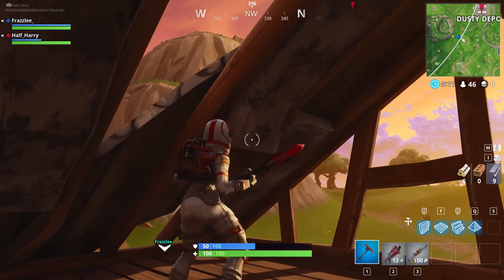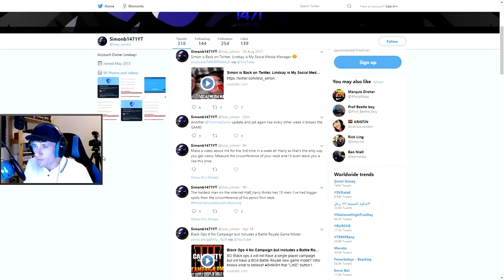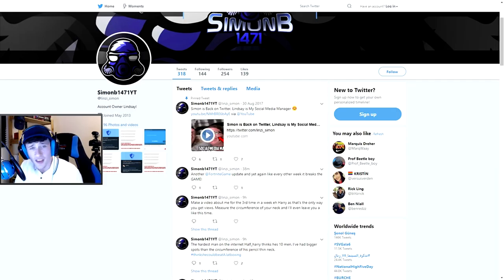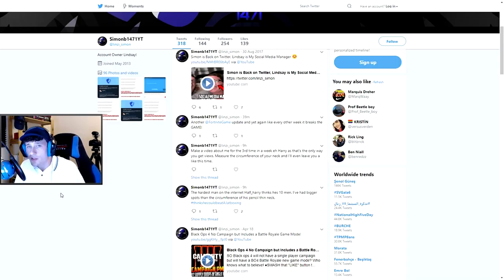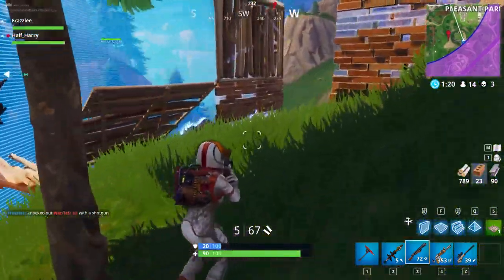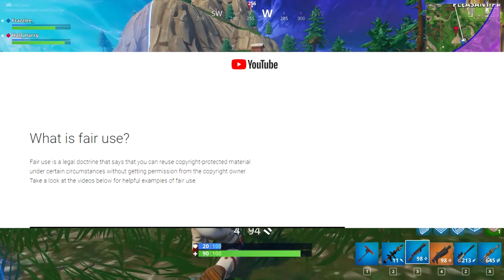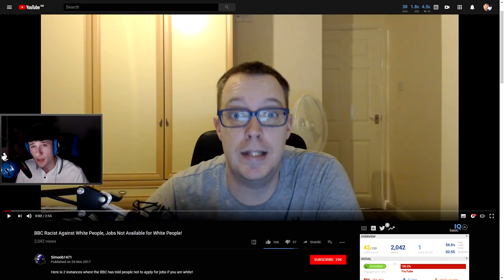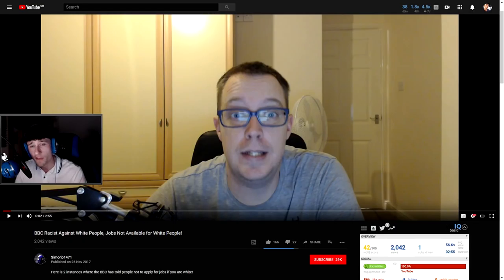Simonb1471 EXPOSED ONCE AND FOR ALL!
Now this is the final video i will make addressing this man he does not deserve any more air time but this will shut down all his stupid ridiculous points he thinks he holds over me and my viewers. :) This needed to be done to show just how much this mans changes his views and statements to support whatever agenda he is currently pushing and to show the fanboys what they are supporting.

Amazon UK
Amazon US